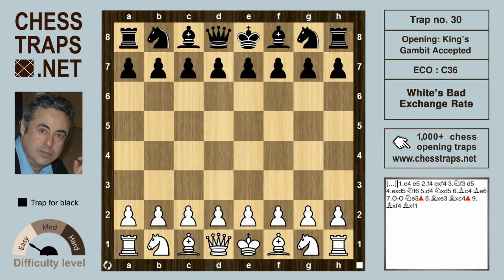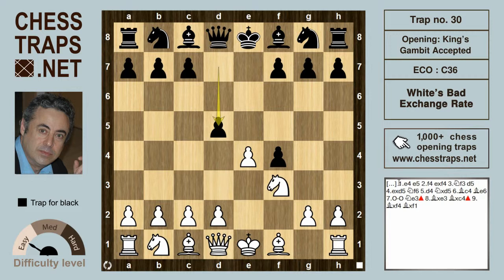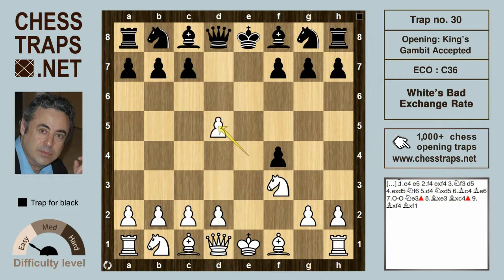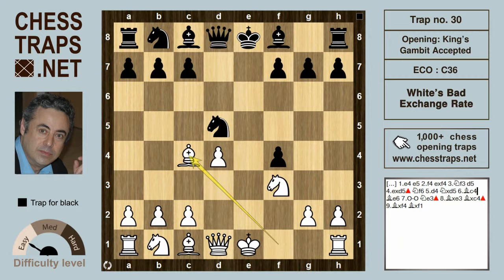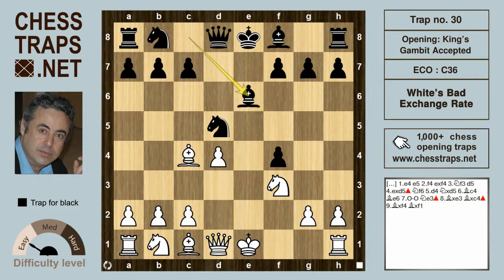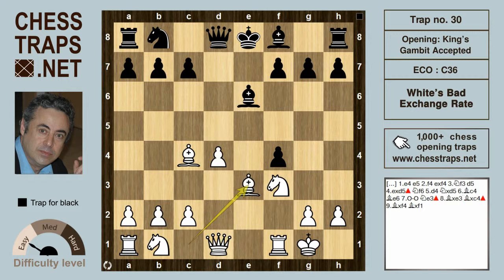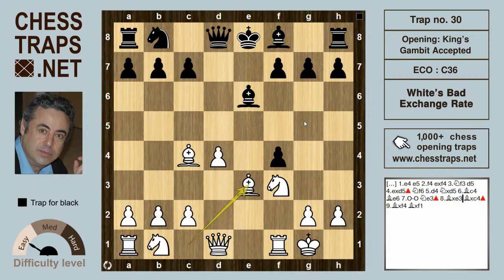King's Gambit Accepted - White's Bad Exchange Rate (trap no. 30)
1.e4 e5 2.f4 exf4 3.Nf3 d5 4.exd5 Nf6 5.d4 Nxd5 6.Bc4 Be6 7.0–0 Ne3 8.Bxe3 Bxc4 9.Bxf4 Bxf1